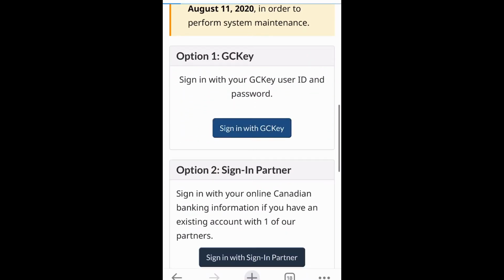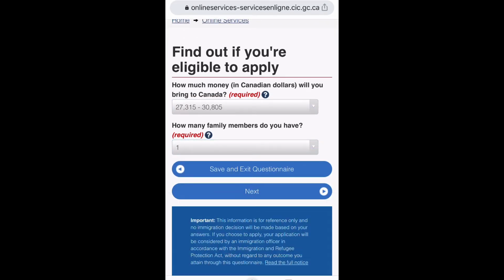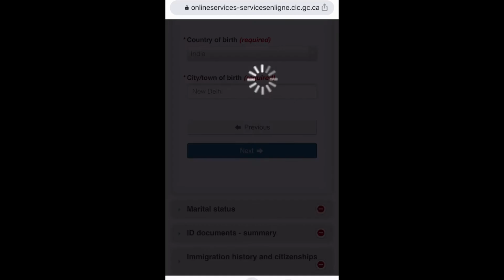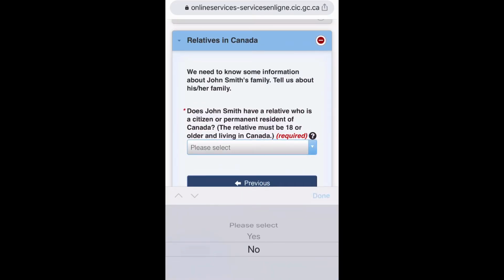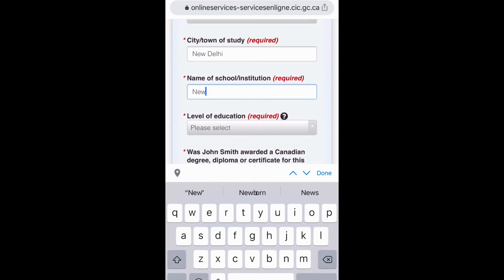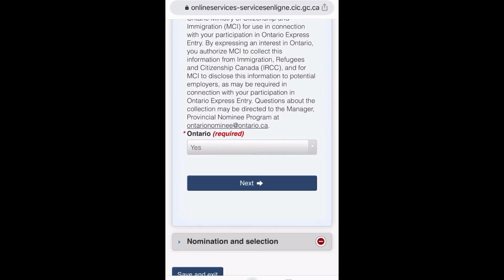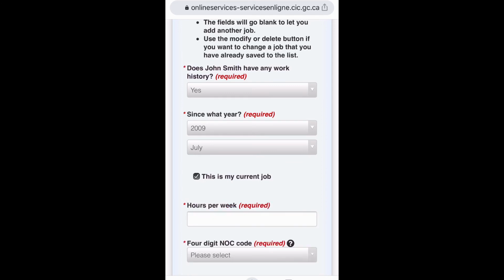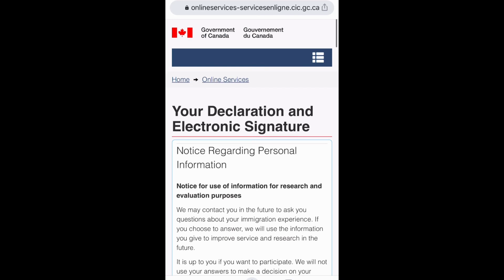Express Entry How to create your profile Step by Step with full information On Your Mobile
How to Create Your GC Key Mycic Account on your mobile device

Hello all,

In this video, I have described the step by step instructions to create your express entry profile by registering as a new GC key user. Please watch it full to understand express entry processing time